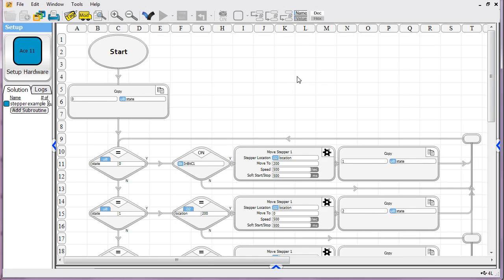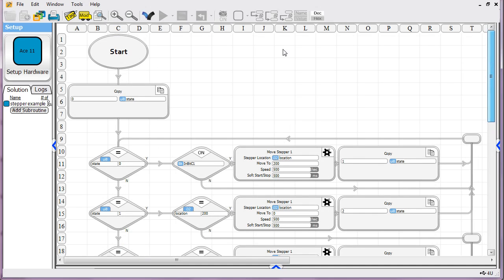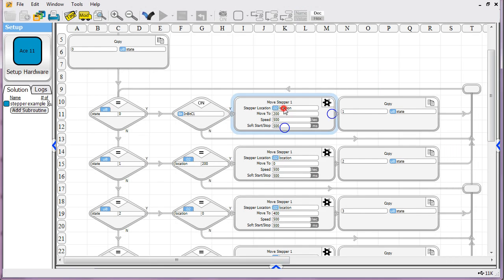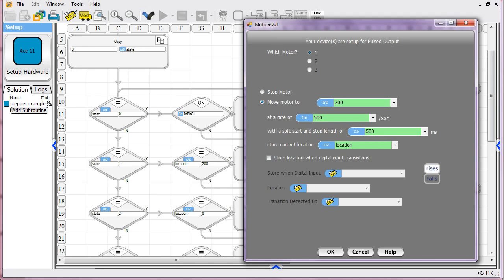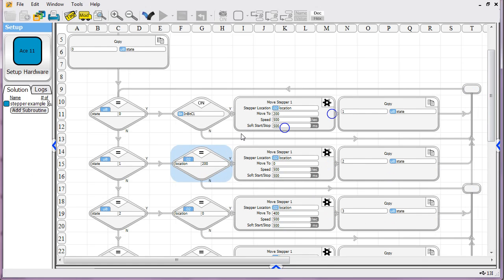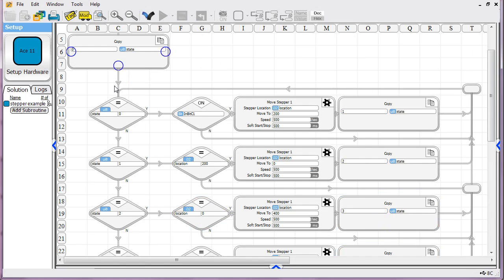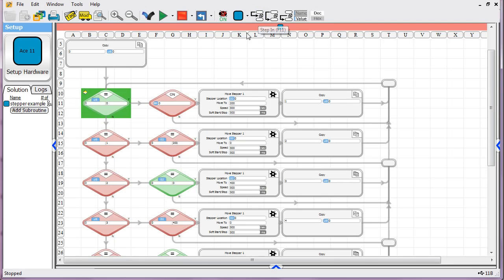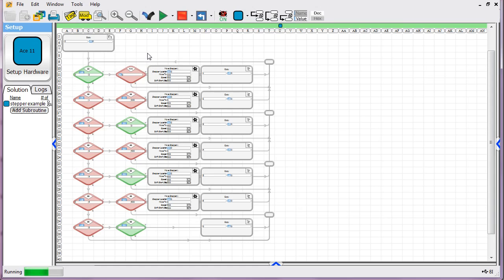Hướng dẫn lập trình PLC Velocio: Điều khiển động cơ bước - Part 2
Ứng dụng sử dụng PLC Velocio điều khiển động cơ bước